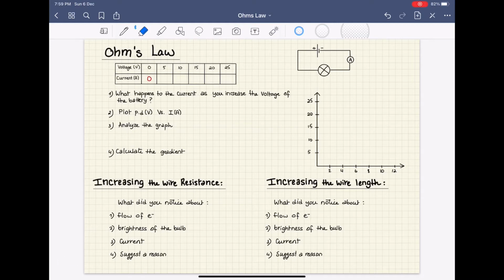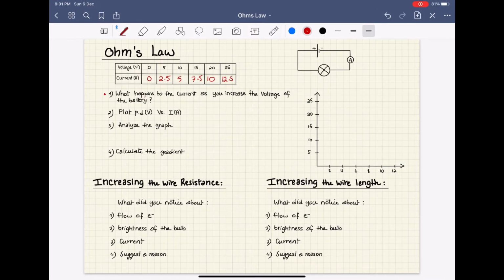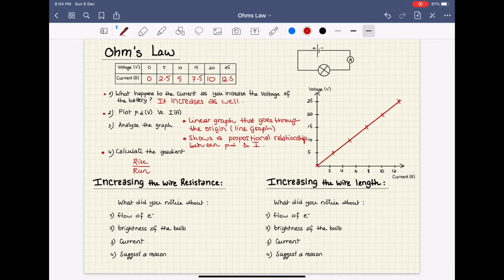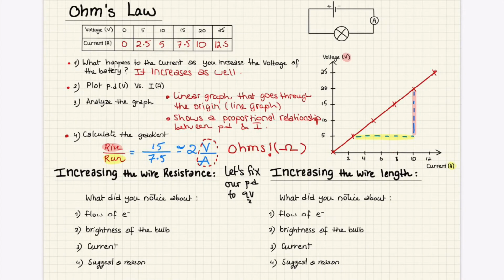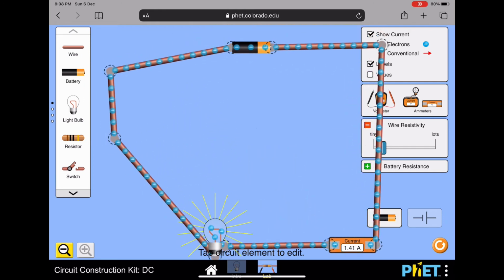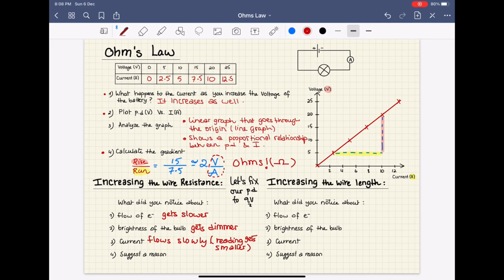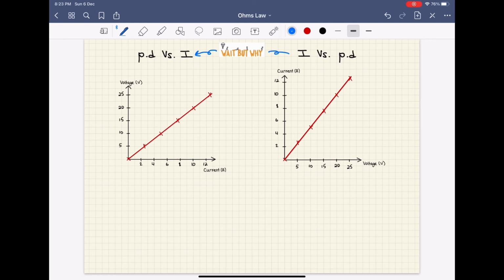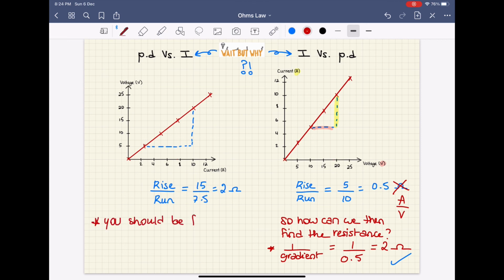Ohm's Law explained!